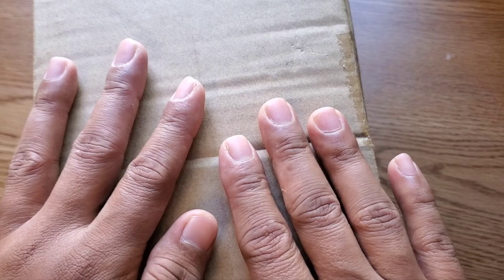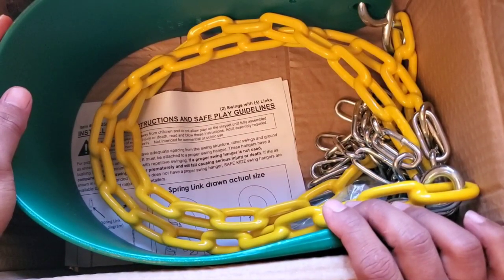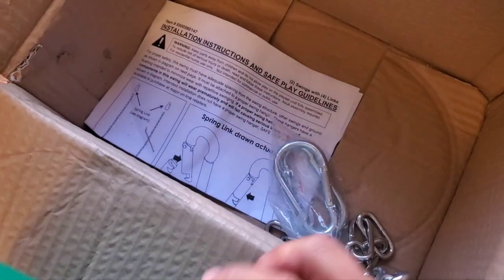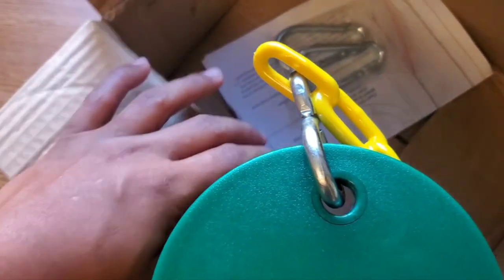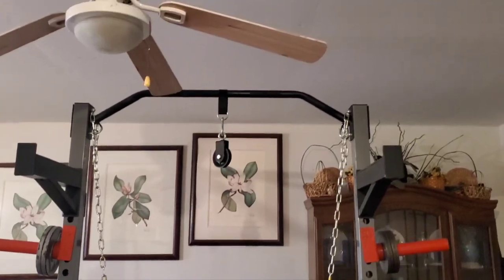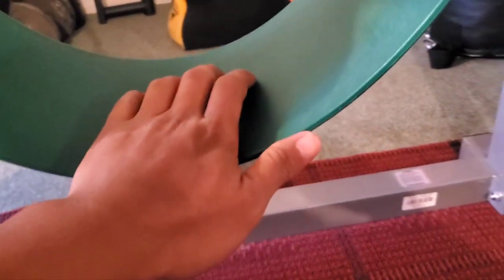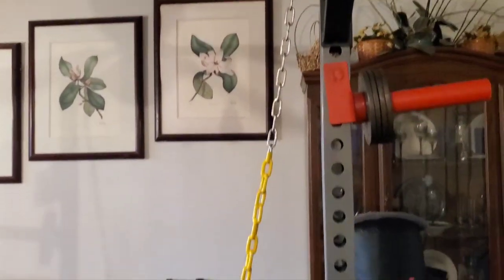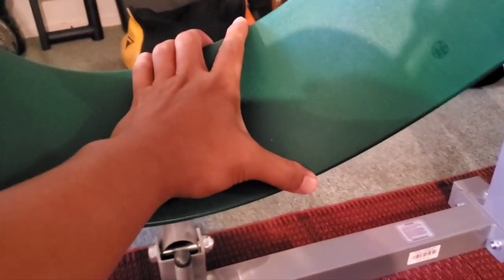SAFE KIDZ (2 Pack) Heavy Duty Swing Seats - 66" Chain Plastic Coated - Playground Swing Set - Green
This is a Hands-On and First Impression Review of the SAFE KIDZ Heavy Duty Swing Set (2 Pack).  This Swing Set is advertised to handle 300lbs.  The chain is metal, 66in. in length on each side, but at about 30in from the set upward, it is plastic coated.  The plastic coating is very refined and smooth to the touch.  This is a safety feature to avoid pinching while gripping the chain as you swing.  The seat is plastic.  It feels sturdy to the touch, but soft enough that it is comfortable.  This Swing Set is a 2 pair one and came with 4 sturdy carribeners.  The set up was very easy, just need to figure out the height too where it is easy for your child to use.

The Rack that i installed this on is by Sunny Health & Fitness.  Link will be below.  The Swing is not really in the way of my workout.  All i do is hang out on the pull up bar and make sure it doesn't fall and that works just fine.  I could also remove it completely while working out.   As mentioned in the video, the price was just right.  I also like the color and the review were decent enough.  I think this will do the job i purchased it for.  So far my daughter really likes it.

Features & details:
HIGH QUALITY—Made from durable EVA with reinforced ends, starts softer and stays softer for your children’s comfort. These are the same swings Safe Kidz supplies to makers of high-priced swing sets.
MADE TO THE HIGHEST STANDARDS—No gaps in the hardware to cut or trap little fingers. Many products claim to be ASTM compliant, but Safe Kidz takes the extra steps to be sure they are. Even our plastic parts are date coded.
SET INCLUEDES ALL YOU NEED: You’ll also get two heavy-duty snap clips for attaching the swings to your swing hangers as well as instructions for the proper adjustment and spacing of your swings.

My Squat Rack: